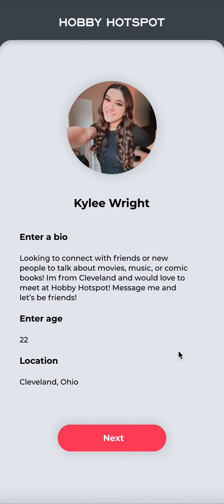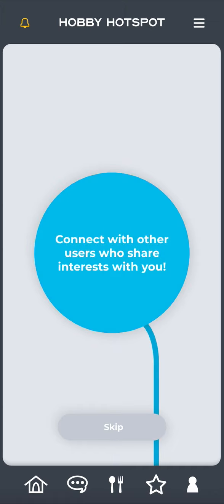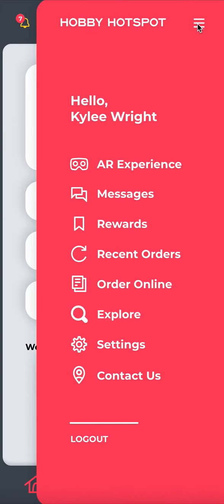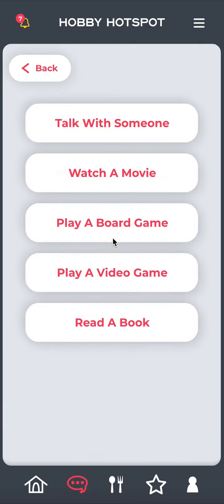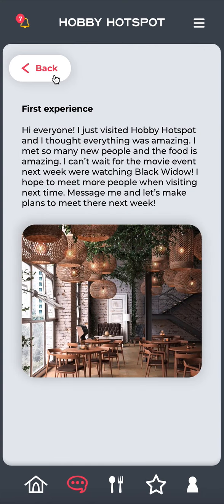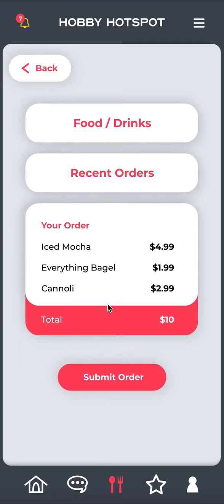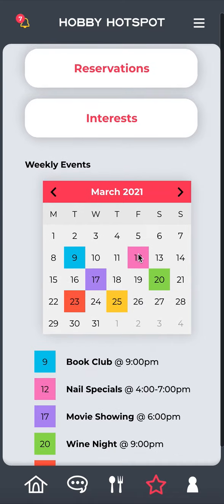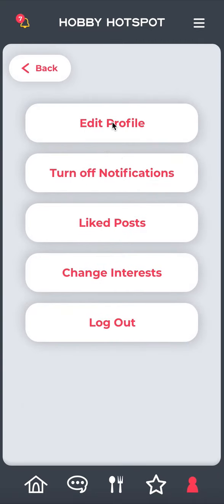Hobby Hotspot Demo